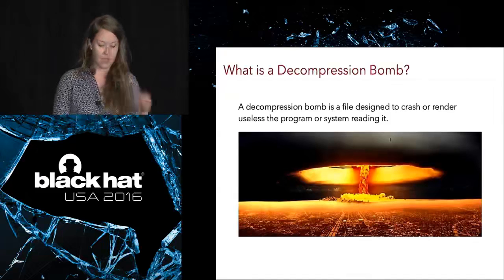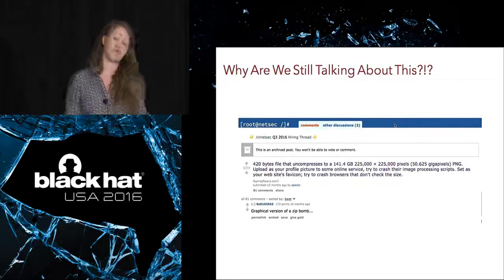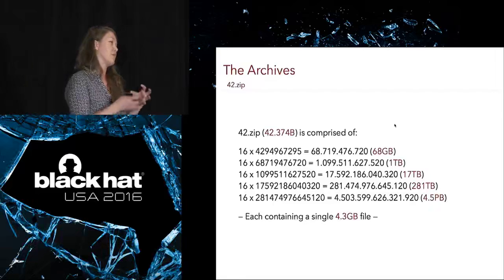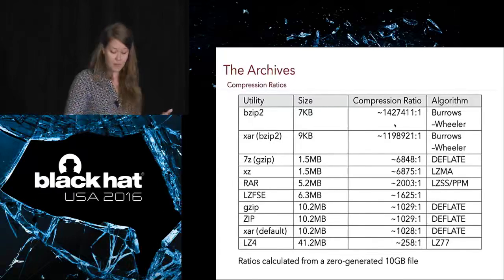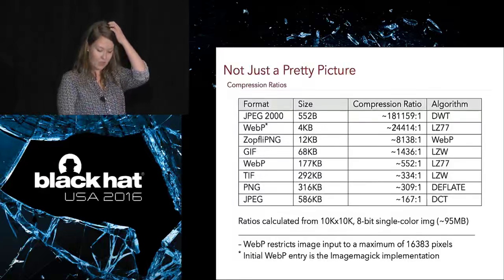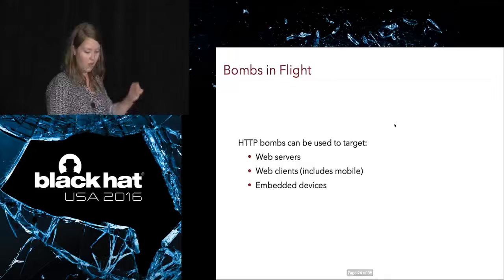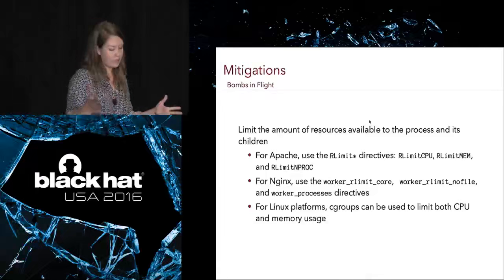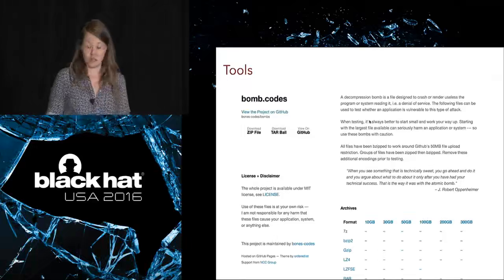I Came to Drop Bombs Auditing the Compression Algorithm Weapon Cache